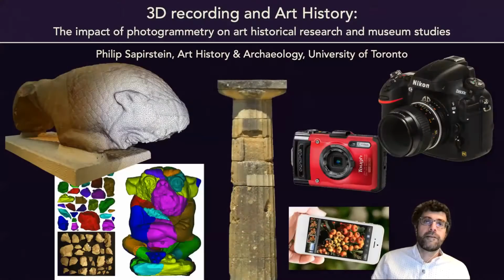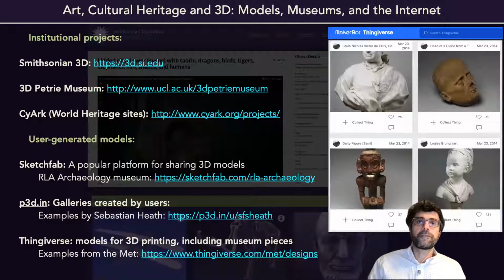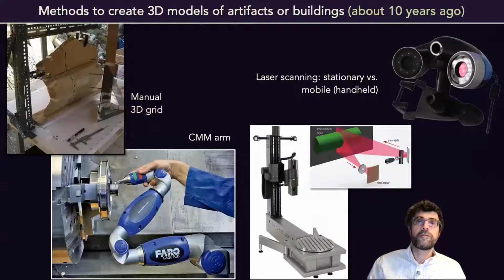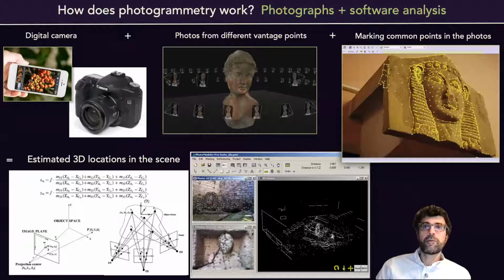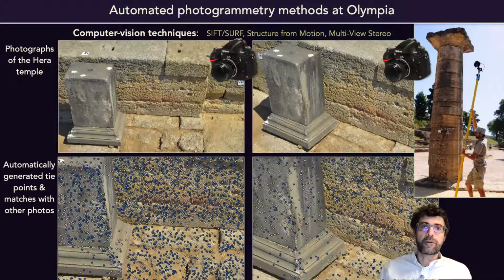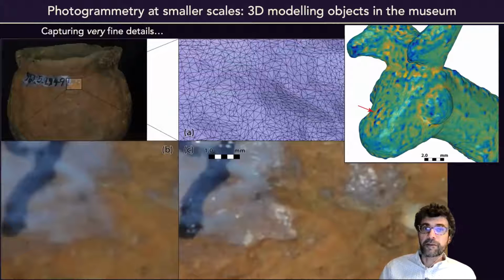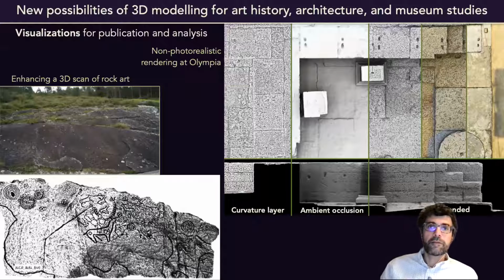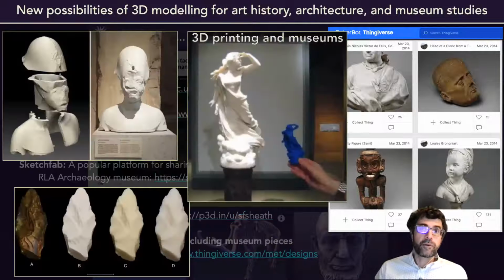Art History in 10: 3D Modelling with Dr. Phil Sapirstein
Because there is an almost unlimited number of different ways to approach the study of art, Art History is multi-faceted and interdisciplinary – which is why it is such a fascinating and dynamic field! To provide some insight into the various perspectives, techniques, and methods employed by art historians today, faculty members and graduate students from the Department of Art History at the University of Toronto will speak about some of their favoured approaches in short, digestible videos. In just 10 minutes, we hope that you will learn a little more about specific areas of art historical investigation that you too could implement in your own research or teaching.

Dr. Phil Sapirstein, Assistant Professor and Undergraduate Chair in the Department of Art History, kicks off this series with a mini-lecture on the application of 3D modelling, specifically the revolutionary new technique, photogrammetry, to art historical research and museum studies. Resources mentioned in the video are included here as links for your convenience.

User-generated models:
Sketchfab: A popular platform for sharing 3D models, e.g. RLA Archaeology museum

Thingiverse: models for 3D printing, including museum pieces, e.g. examples from the Met

Getting started with 3D modelling and photogrammetry
Free software: Great for learning the basics